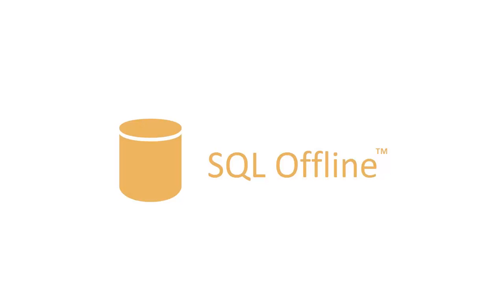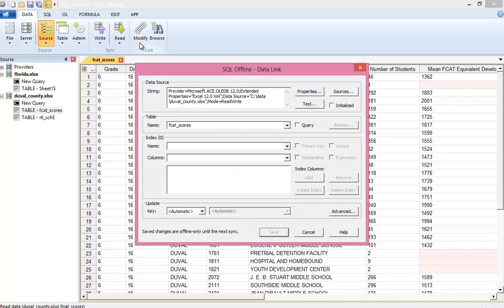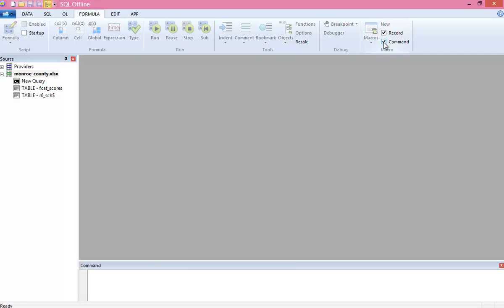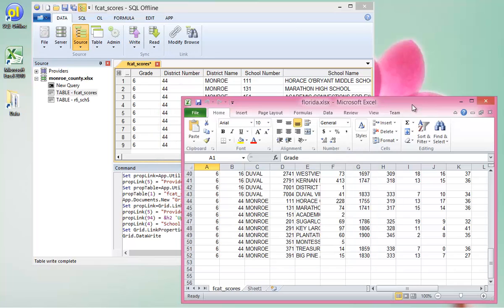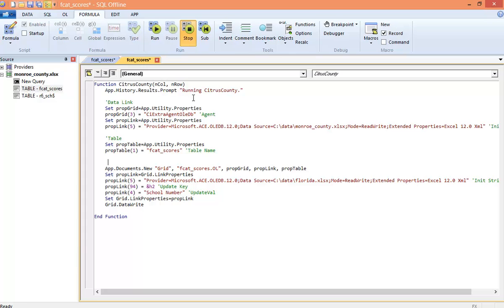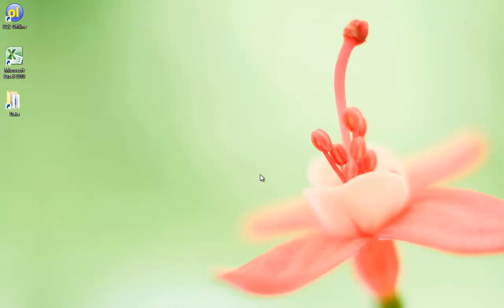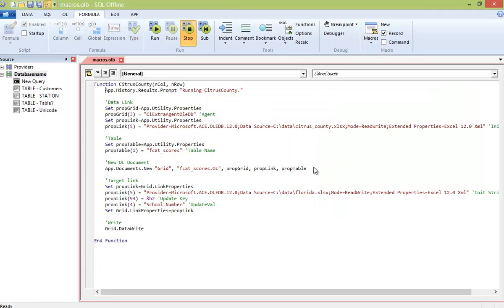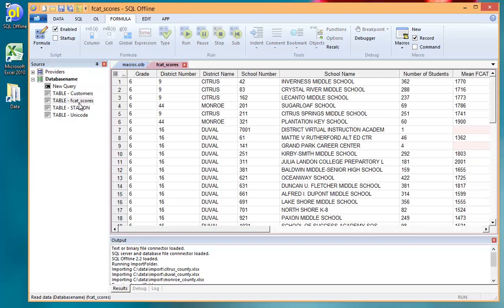Migration Macros - Automatic Migration from Excel to SQL Server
- Create a macro that allows you to migrate Excel files using SQL Offline. The video first migrates worksheets manually, and then shows you how to a record and edit a macro that migrates all Excel files in a folder to SQL Server. You can download the sample macro file created in this video